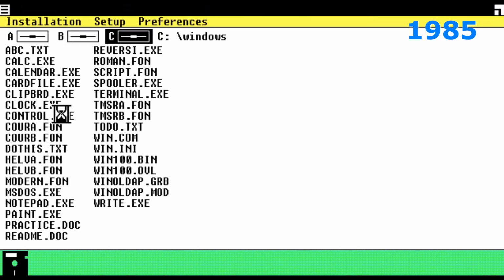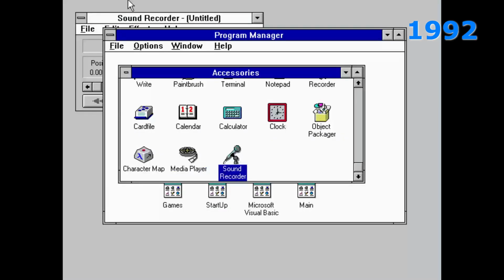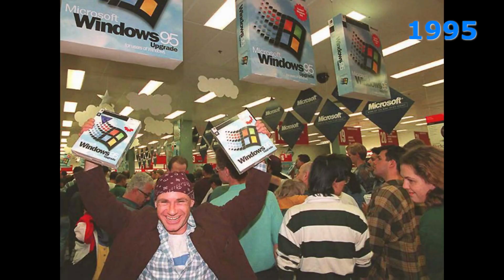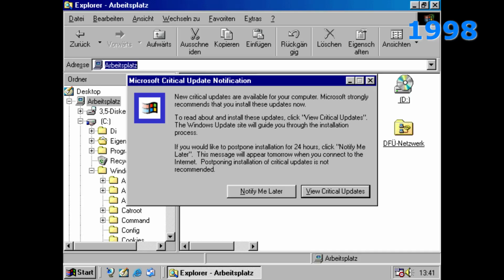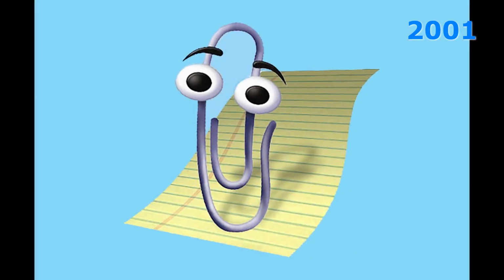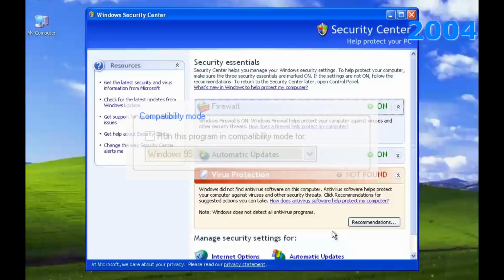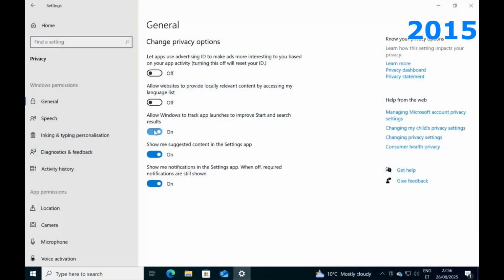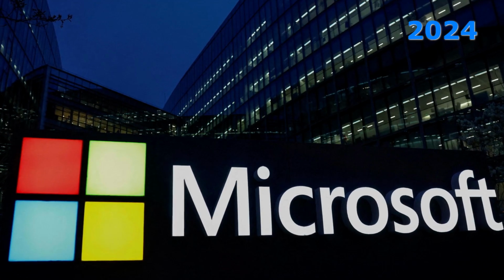Windows evolution and anniversaries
Last week was the 30th anniversary of Windows 95. This year there's also the 40th anniversary of Windows 1.0 and the 10th of Windows 10. Let's go over the history of the OS on that occasion.

This channel aims to focus on computers, including content about coding and operating systems.